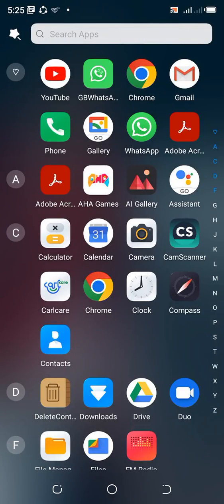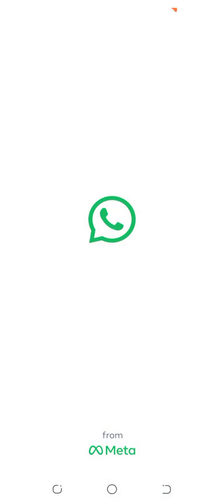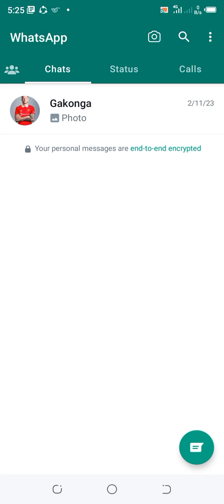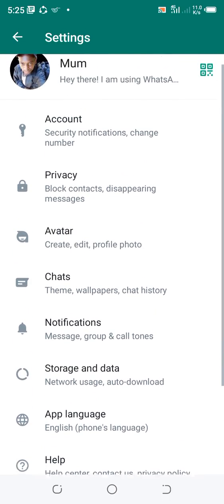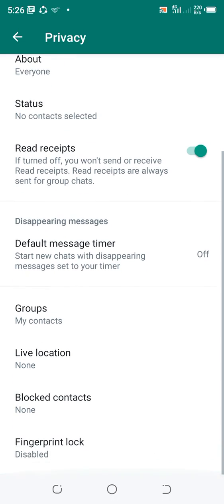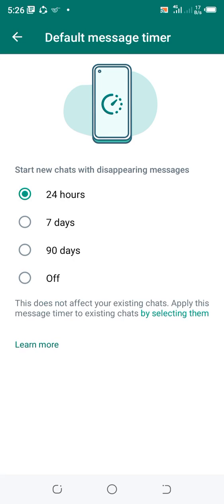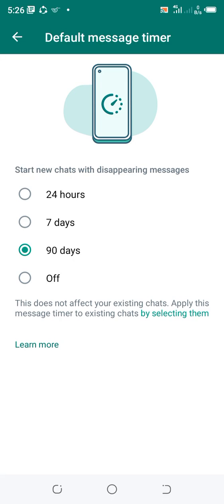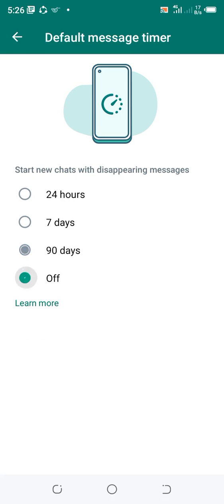How To Turn On Default Message Timer WhatsApp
WhatsApp Default Message Timer- Disappearing Message 24 Hours latest 2023
WhatsApp Default Message Timer New Update
how to turn on WhatsApp disappearing messages timer WhatsApp Enable WhatsApp messages disappearing from chat, on default timer messages WhatsApp
About video-
In this  video I will show you how to turn set up disappearing messages timer WhatsApp using WhatsApp update option default message timer